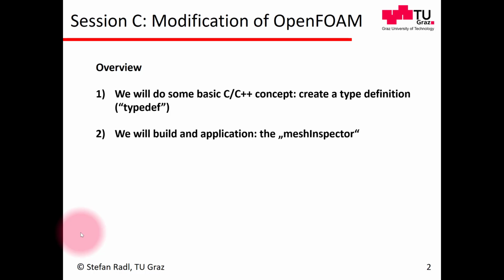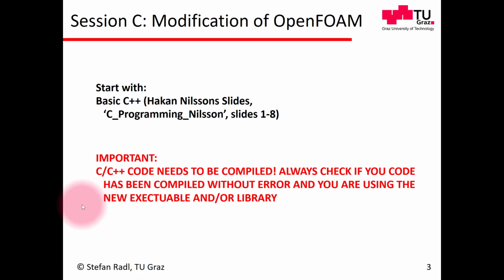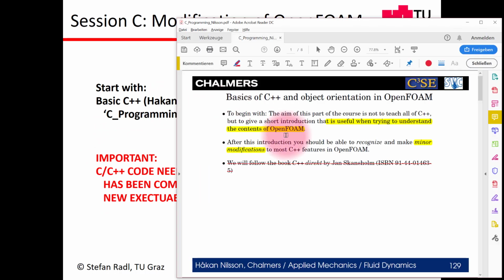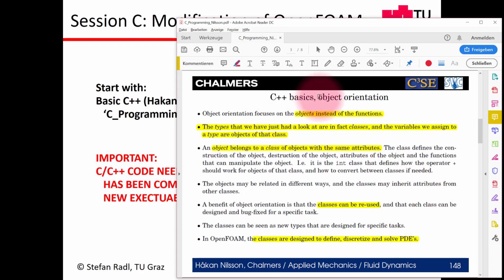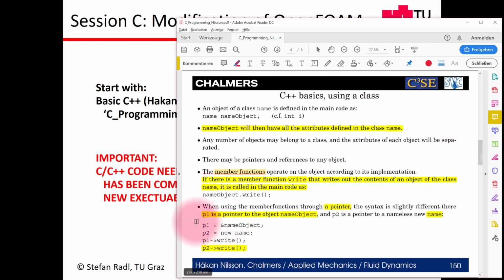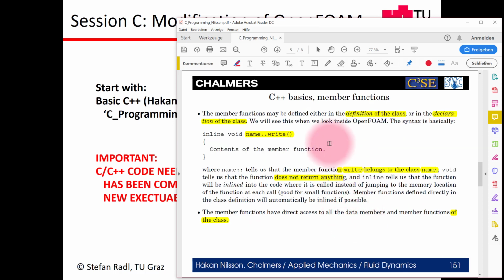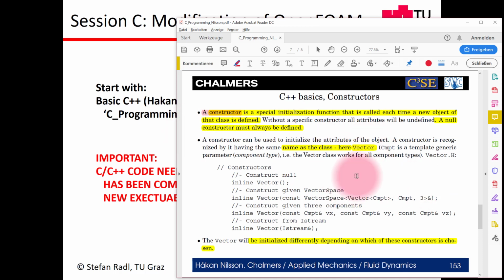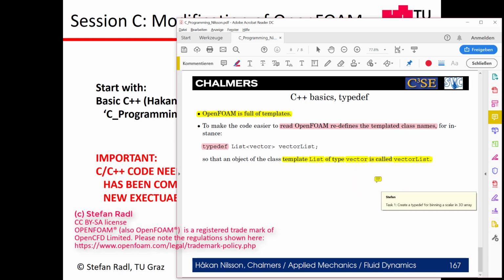Tutorial for OpenFOAM: "Programming" (Session C.1)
These video will give you a step by step walk through of programming your own application or library that can be loaded into an existing OpenFOAM application. It will guide you through the steps in C++ to write the code and compile it. You will test the code with a simple case. The focus is on:

C++ basics
compilation & testing
basic code structure (library and executable)